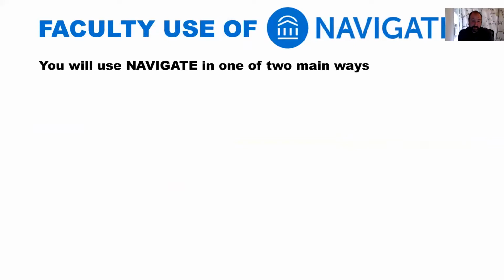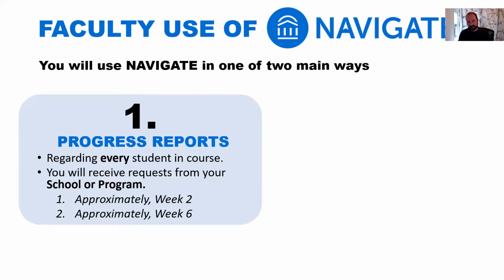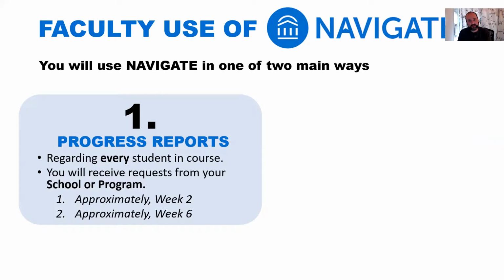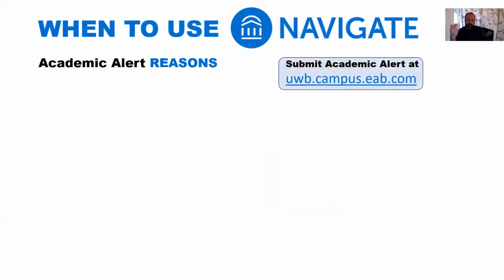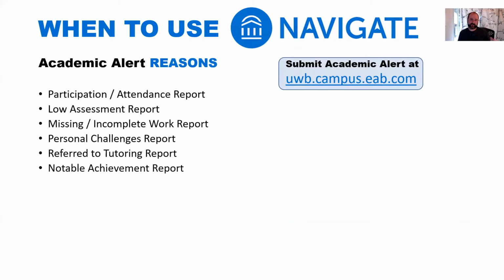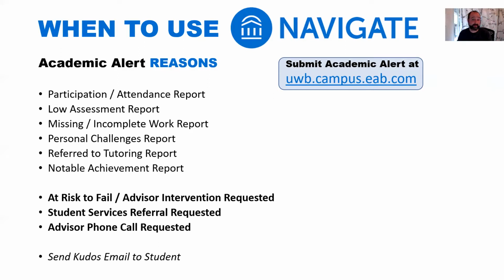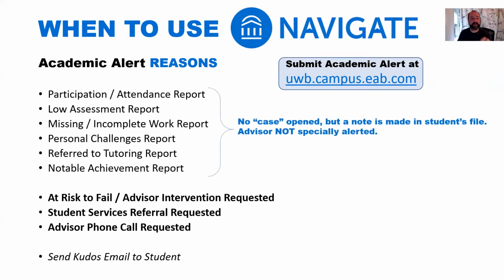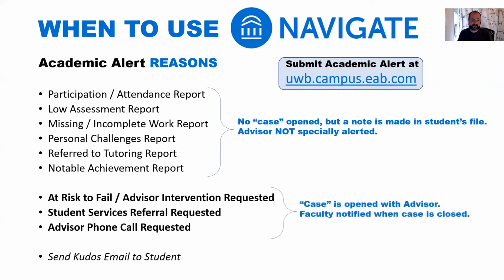NAVIGATE for Faculty (Part 2: When to USE Navigate)